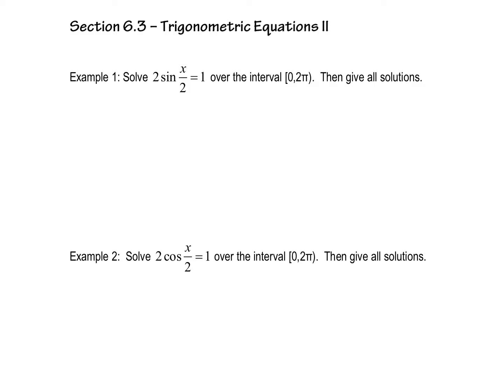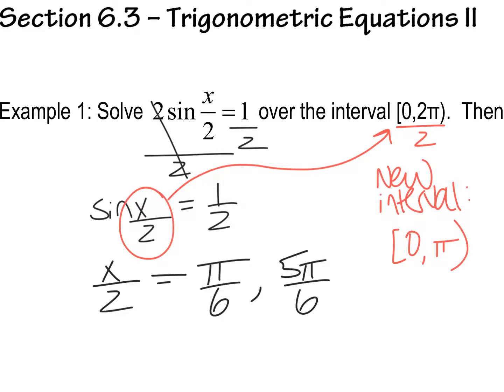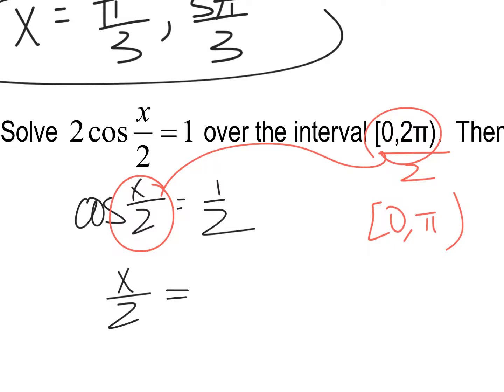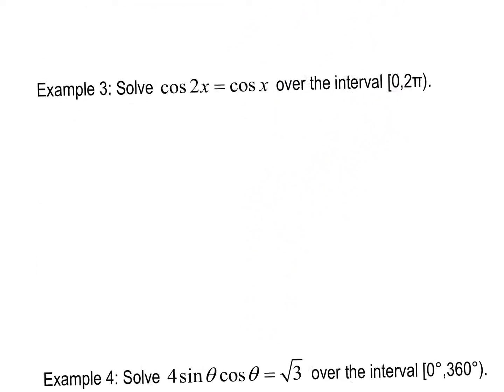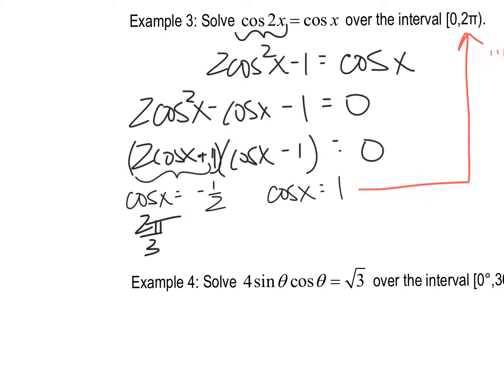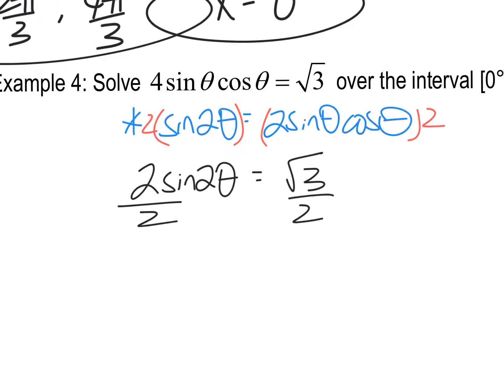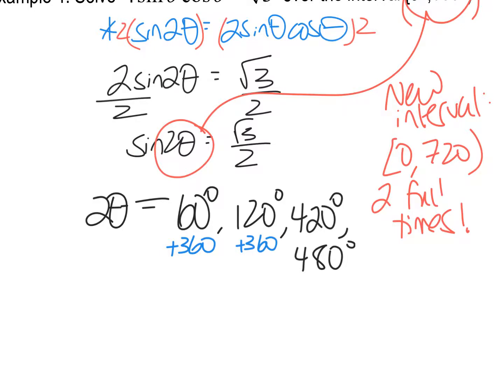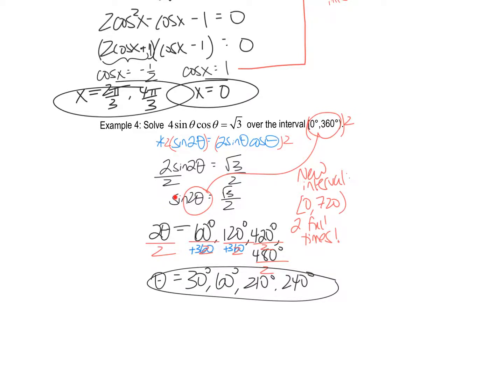408 section 6.3 trig equations part 2